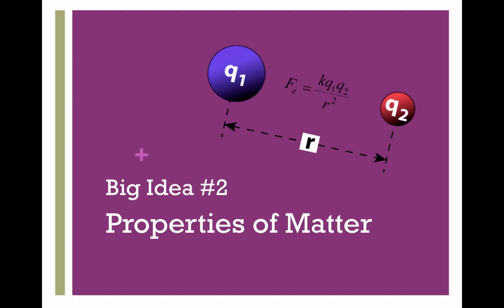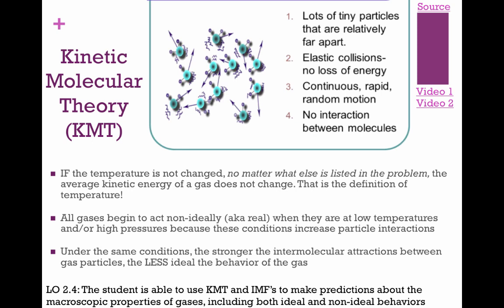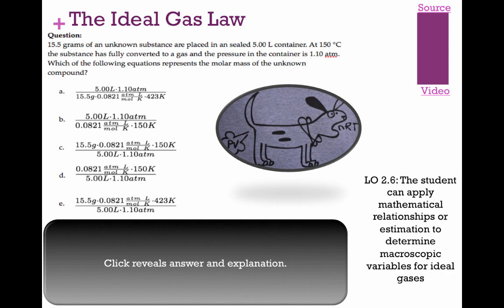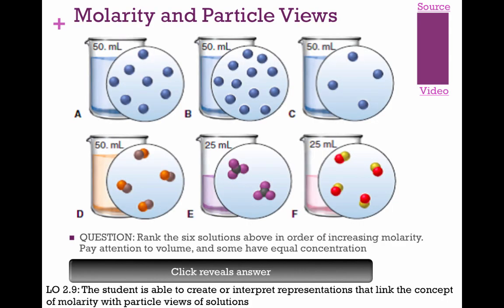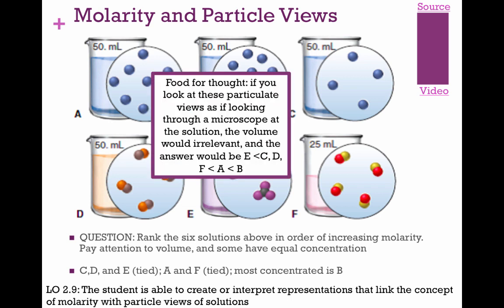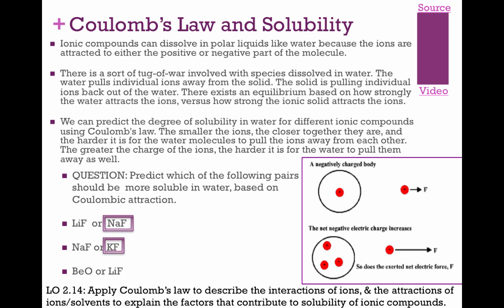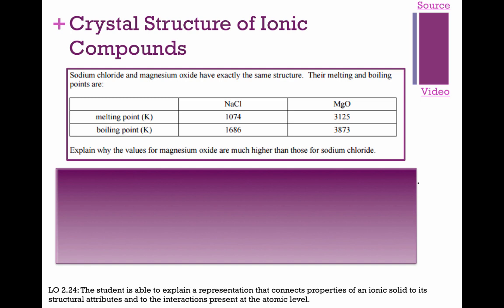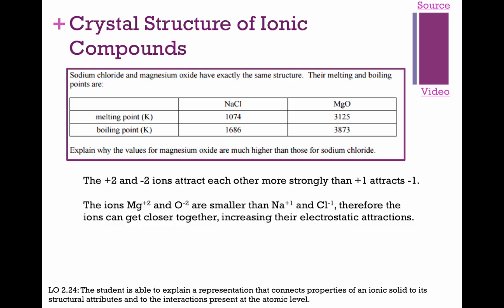2017 AP Review Big Idea #2: Bonding and Phases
Table of Contents:

00:01 - Big Idea #2
00:26 - Properties Based on Bonding
04:01 -
07:09 - Behaviors of Solids, Liquids, and Gases
07:36 - Kinetic
Molecular
Theory
(KMT)
11:08 - Properties of a Gas - Factors
13:09 - The Ideal Gas Law
16:11 - Chromatography
17:57 - Dissolving/Dissociation: Solute and Solvent
20:18 - Molarity and Particle Views
23:44 - Distillation to Separate Solutions
25:51 - London Dispersion Forces and Noble and Nonpolar Gases
28:00 - Deviations from Ideal Gas Behavior
29:11 - Hydrogen Bonding
32:08 - Coulomb’s Law and Solubility
35:16 - Entropy in Solutions
38:22 - Physical Properties and IMF’s
41:28 - Bonding and Electronegativity
42:35 - Ranking Bond Polarity
43:01 - Ionic Substances and their Properties
46:20 - Metallic Properties – Sea of Electrons
47:53 - Lewis Diagrams / VSEPR
49:59 - Ionic or Covalent? Bonding Tests
51:09 - Crystal Structure of Ionic Compounds
51:35 - Crystal Structure of Ionic Compounds
52:13 - Alloys and their Properties
55:01 - Alloys!
56:21 - Metallic Solids - Characteristics
56:37 - Properties of Metallic Solids
57:54 - Covalent Compounds - Interactions
58:53 - Covalent Solids
58:54 - Molecular Compounds - Interactions
59:11 - Molecular Compound Interactions